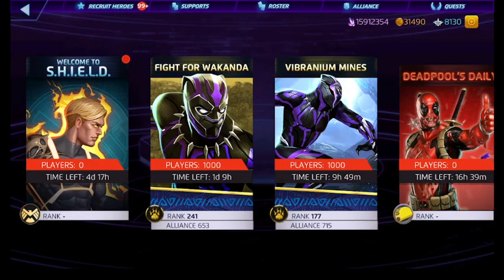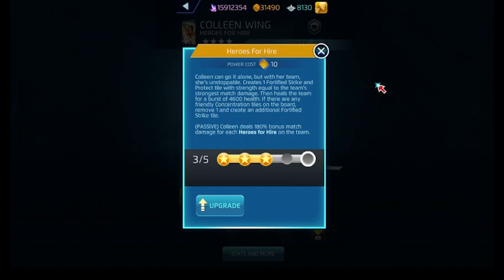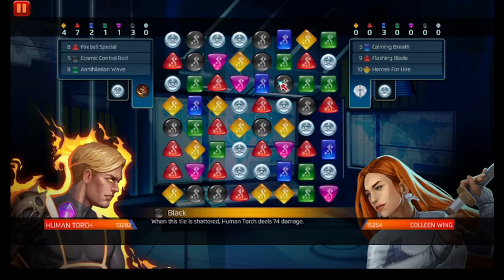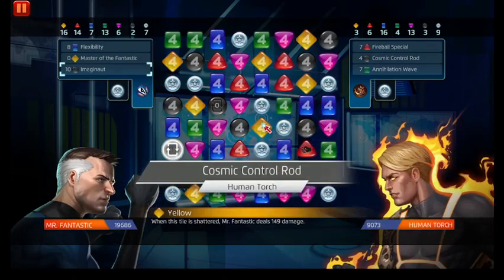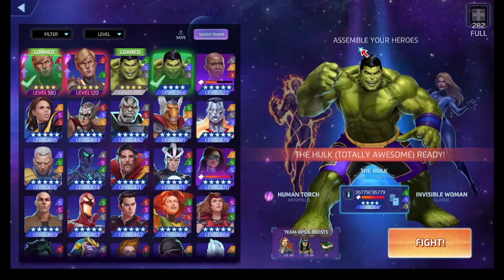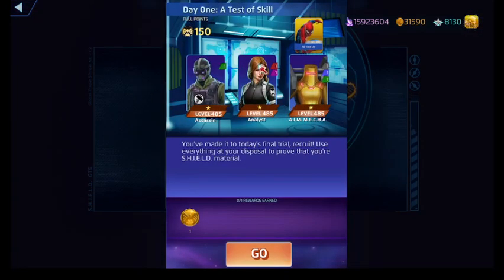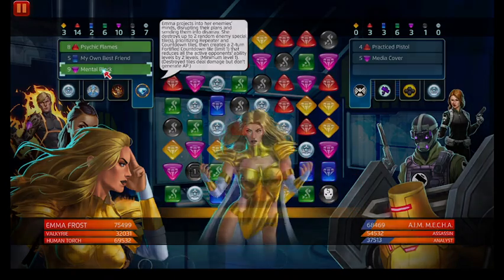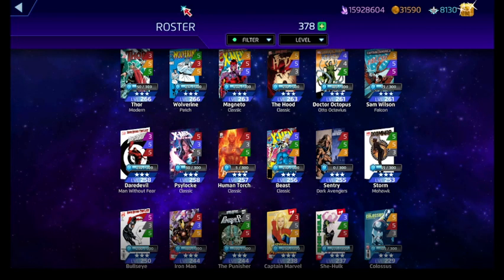marvelpuzzlequest Welcome to S.H.I.E.L.D. Human Torch (Day 1)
0:00 Introduction
0:31 Vs. Colleen Wing
12:58 Test Your Mettle vs 4* Human Torch
16:19 Day One: Warm Up with 2* Storm
17:14 Day One: Show Your Stuff with 3* Doctor Doom
18:49 Day One: Toughen Up with 4* Totally Awesome Hulk
24:11 Day One: A Test of Skill with 5* Emma Frost

This time we have timestamps for those interested.